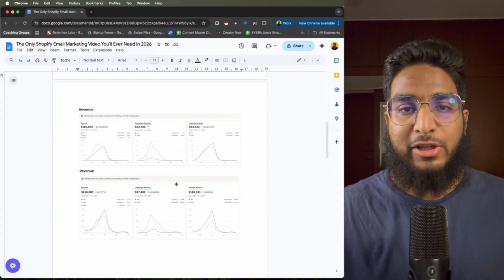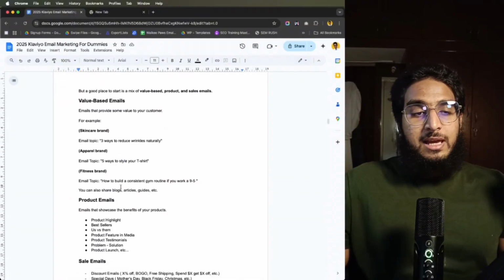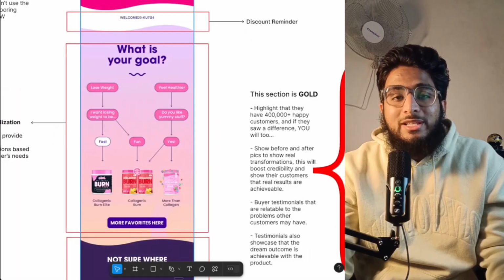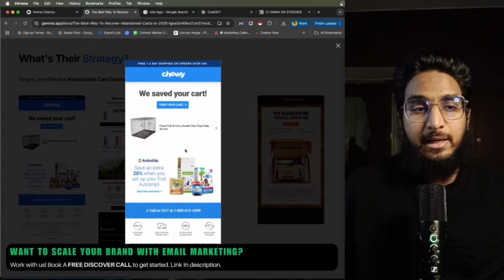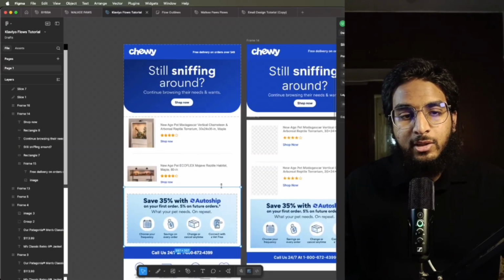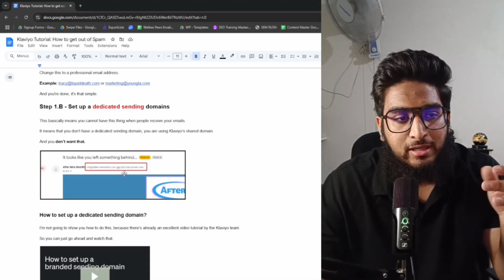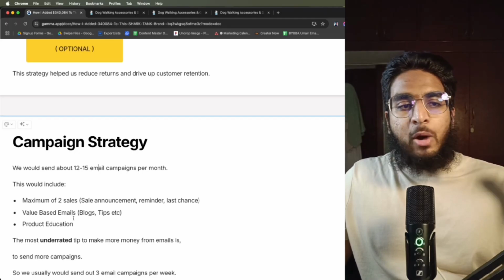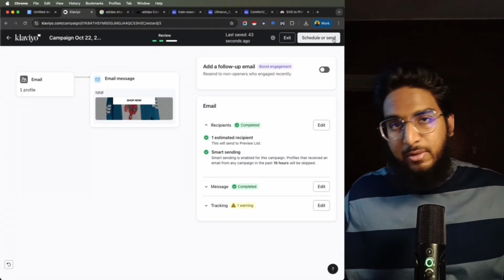Shopify Email Marketing 2026 Free Course (2+ Hours) | Klaviyo & Shopify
▶ Access all documents and templates

This is the ONLY Shopify Email Marketing Tutorial you'll ever need. This covers everything you need to know, including:

- How to Integrate Shopify and Klavyio
- Klaviyo Pop Ups / Sign Up Forms
- Klaviyo Email Flows / Automations
- Klaviyo Email Campaigns
- Klaviyo Email Deliverability (How to get out of Spam)
- How To Write On Brand Copy Using ChatGPT
- How to Design Emails in Figma With A Few Clicks
- Case Study (How I Made A Shark Tank Brand Over $340,000 With Email)

and I give you access to over a 100 editable plug and play email templates.

TIME STAMPS:

0:00 - Intro
1:47 - How to integrate Shopify with Klaviyo
4:40 - Pop Up's / Sign Up Forms Tutorial
6:57 - How to set up a Pop Up in Klaviyo
21:57 - Klaviyo Email Campaigns Tutorial
27:04 - How to create an email campaign calendar?
34:49 -  How to spy on your competitor's email campaigns?
36:23 - Klaviyo Email Flows Tutorial
38:20 - Klaviyo Welcome Flow Tutorial
1:12:58 - Abandoned Cart Flow
1:31:14 - Browse Abandoned Flow
1:40:52 - Post Purchase / Thank You Flow
1:46:50 - Winback Flow
1:48:49 - VIP Flow
1:55:39 - Sunset Unengaged
1:58:35 - How To Get Out of Spam in 4 Weeks
2:15:25 - Case Study: How I added $340K To A Shark Tank Brand
2:26:21 - How To Generate ON BRAND copy using ChatGPT
2:33:50 - How to INSTANTLY design emails using Figma
2:49:15 - Work With Us